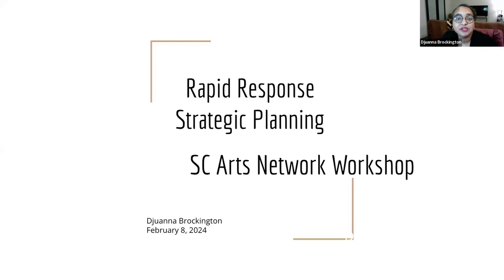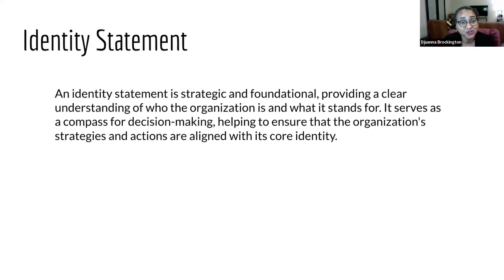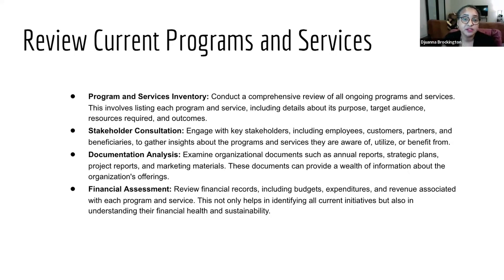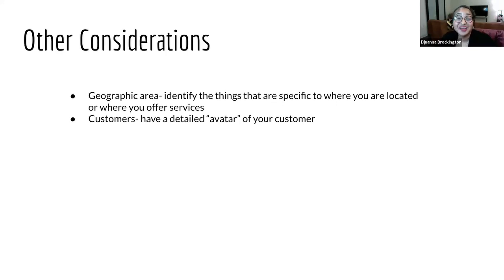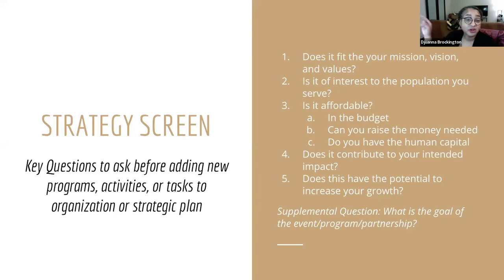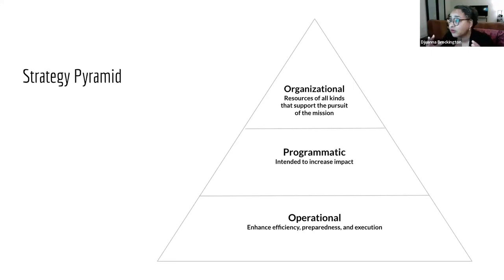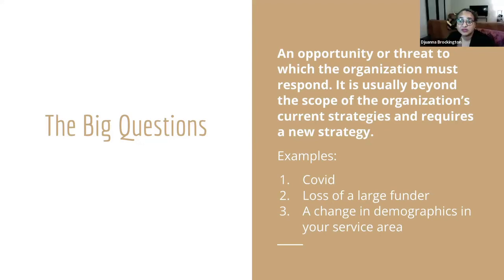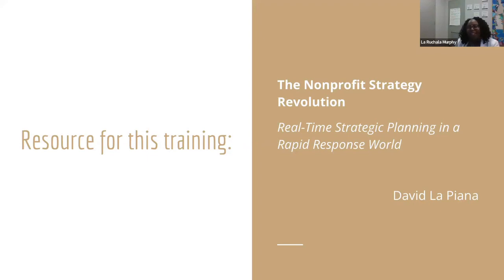SCAN | Workshop: Strategic Planning | 2024 Session 2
In contrast to the conventional three to five-year planning process, this session will
offer an alternative that enables nonprofits to effectively navigate rapidly evolving
environments and avoid the pitfalls of being tied to a plan that becomes obsolete within a matter of months. participants will have the opportunity to explore and compare the traditional and real-time strategic planning models, gaining a comprehensive understanding of their respective strengths and limitations.

Adjunct Faculty_University of South Carolina-Beaufort, Nonprofit Management and Funding and CEO of Brockington Consulting, LLC, Djuanna is a Lowcountry native, graduate of the University of South Carolina, and has more than twenty-five years of service in social services and nonprofit organizations. Djuanna believes that diverse teams are more creative and enhance problem-solving and that failing to plan is planning to fail.

When not working, she’s writing fiction, reading, running (or feeling guilty for not running), or
pampering her inner foodie at some great local restaurant. She's a passionate alumna of her alma mater, the University of South Carolina, and is on the constant lookout for cute Gamecock gear.